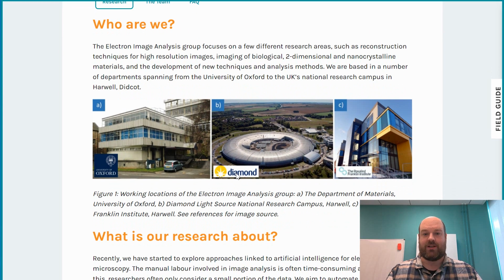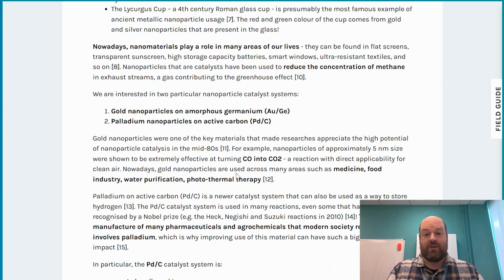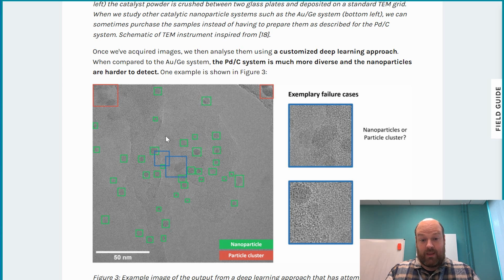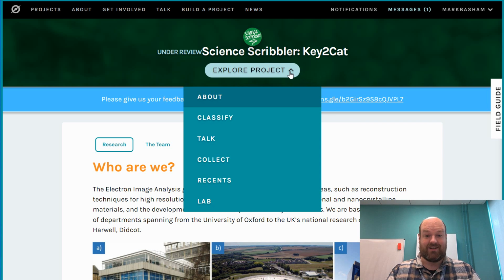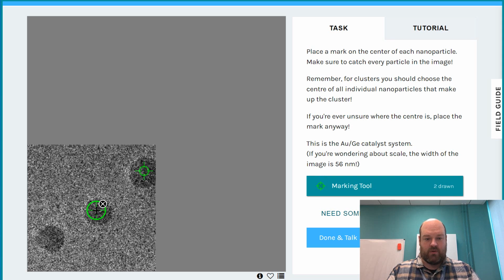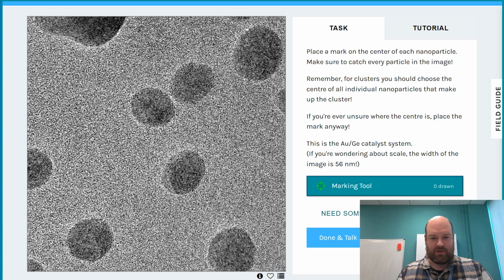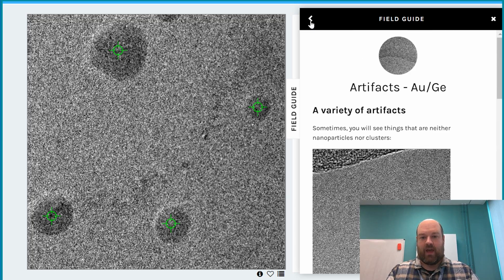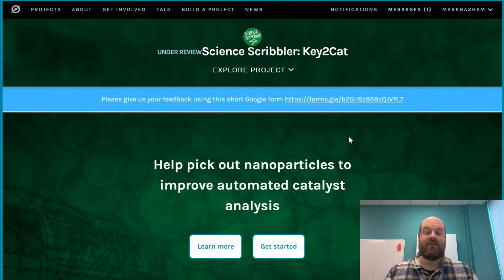Science Scribbler: Key2Cat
This video describes how to participate in the Key2Cat Science Scribbler Zooniverse project.